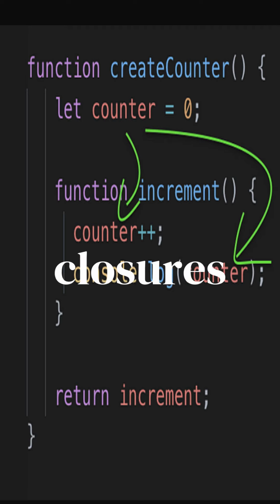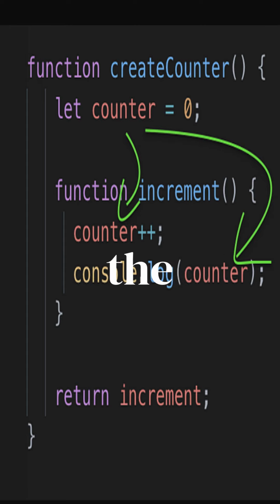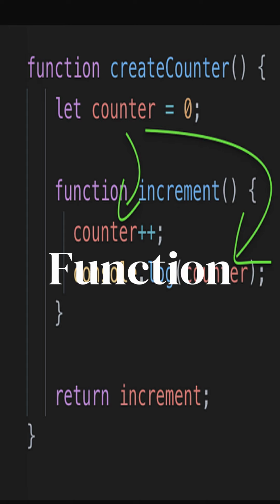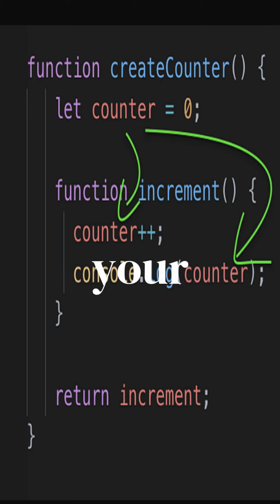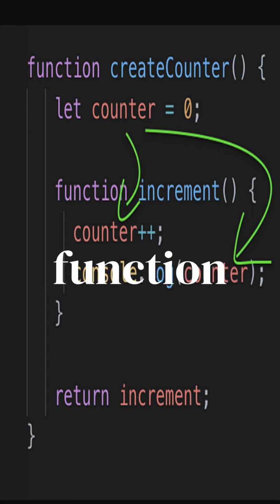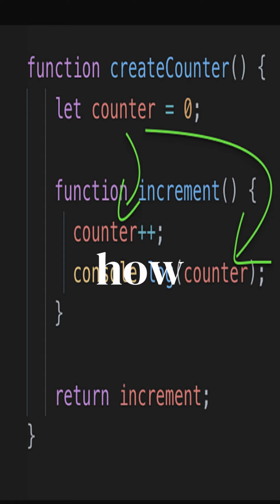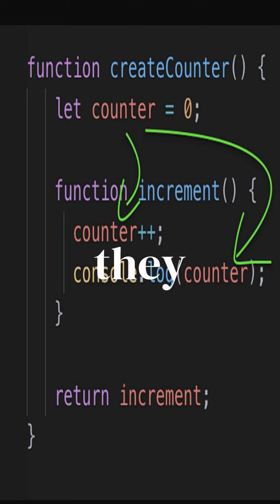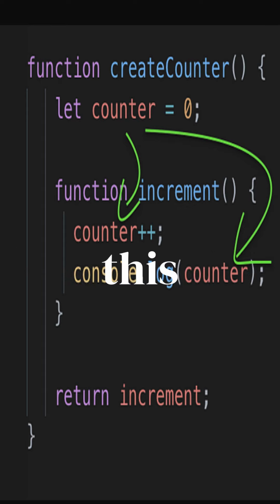Understanding JavaScript Closures and Hoisting